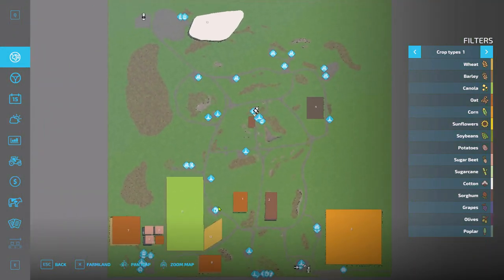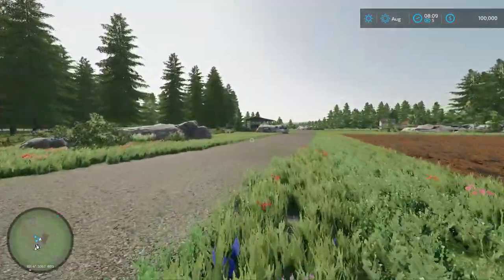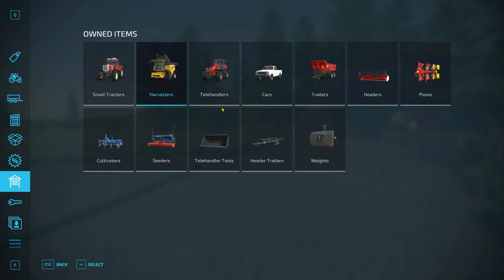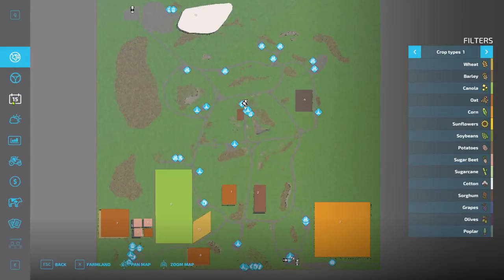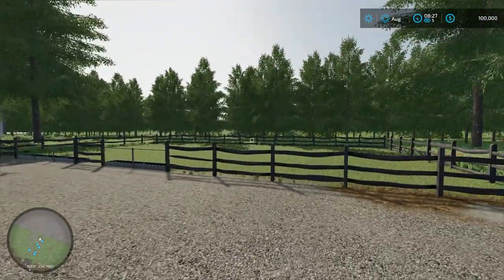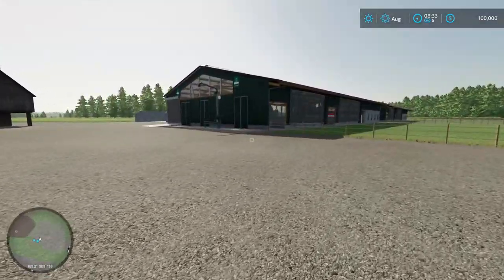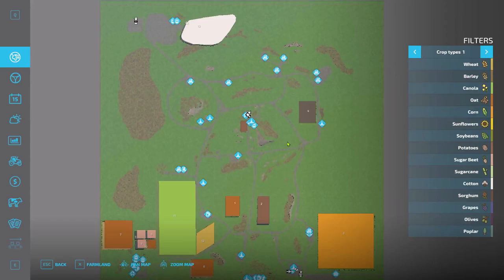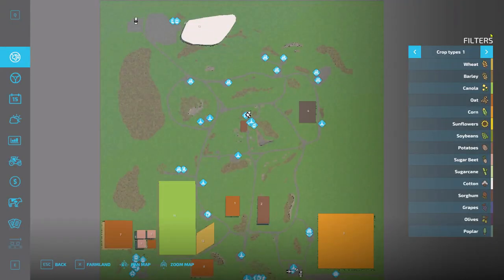Review on FatmansFlatland made by Wholesale2014, join me!